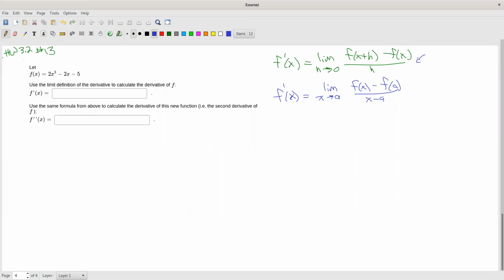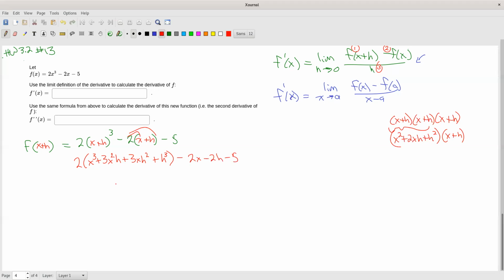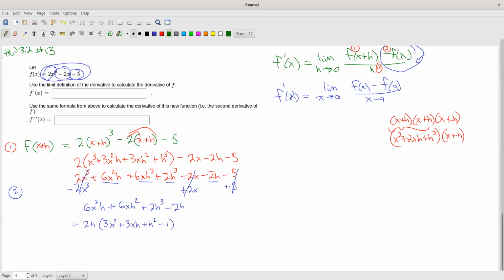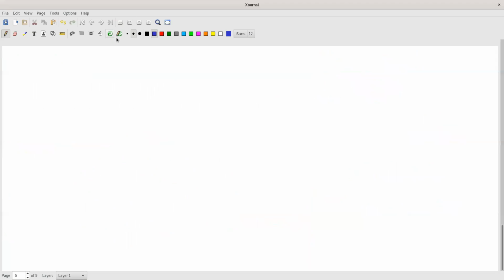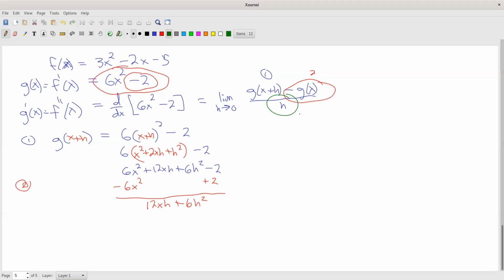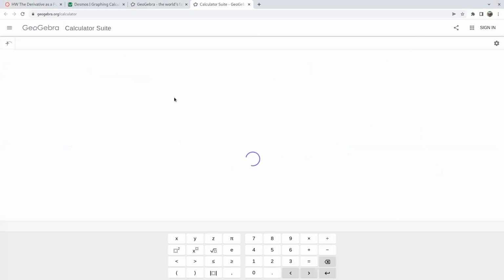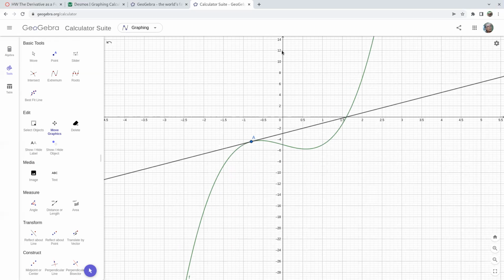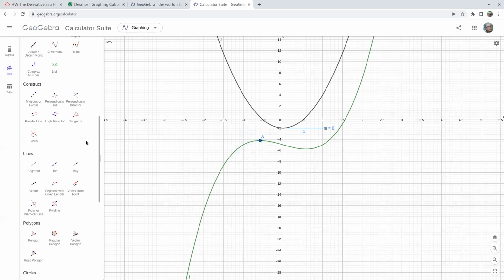MTH251 Homework 3.2 #13 limit definition, first & second derivative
Homework 3.2 #13 limit definition, first & second derivative